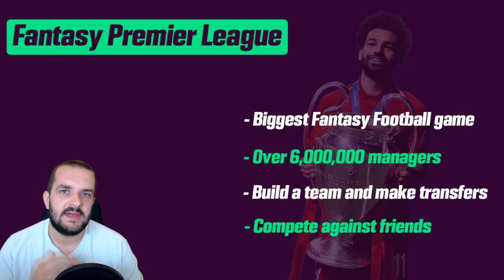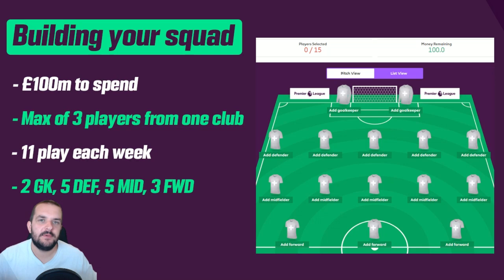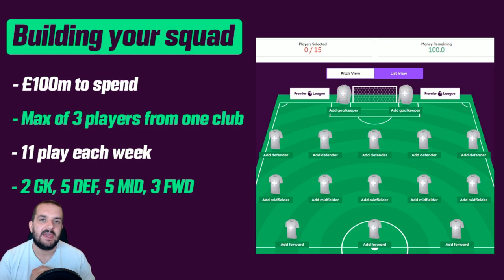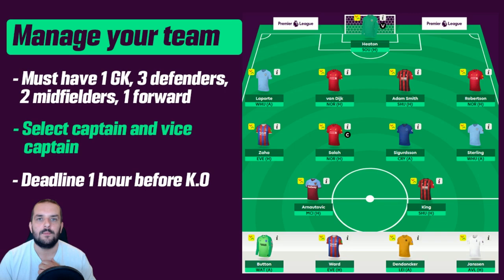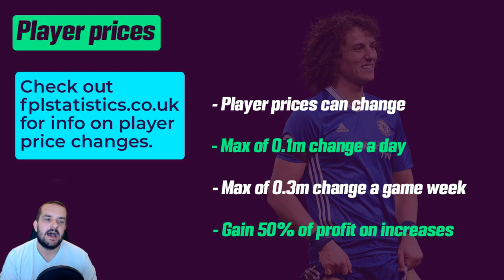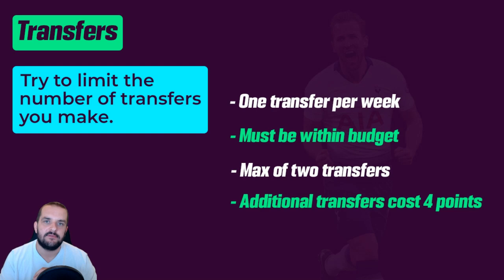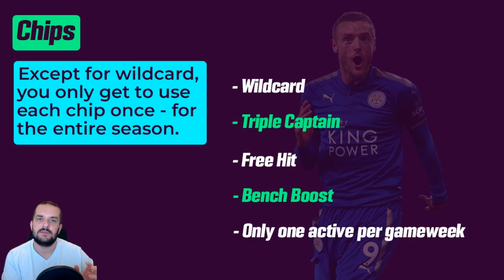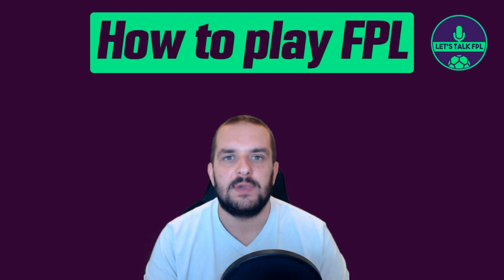HOW TO PLAY FPL | BEGINNERS GUIDE | FANTASY PREMIER LEAGUE TIPS & TUTORIAL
In Fantasy Premier League there are loads of tips and tricks to consider when building your FPL squad.

In this video I run through everything you need to look at including building your squad, transfers, player prices and the FPL Chips.
Let's Talk FPL League code - ennz67

Music played via Spotify from NoCopyRight Sounds. YouTube Channel - NCS Official Playlist on Spotify - check it out!